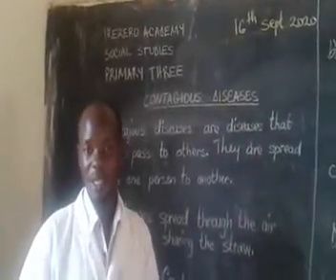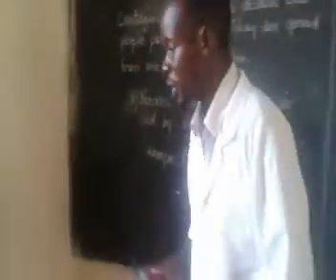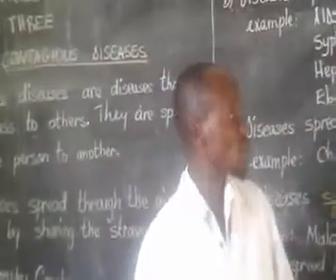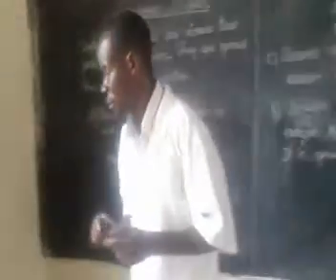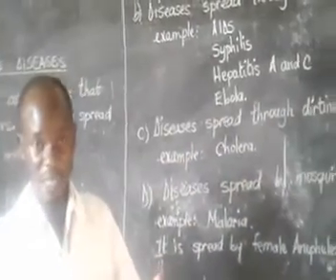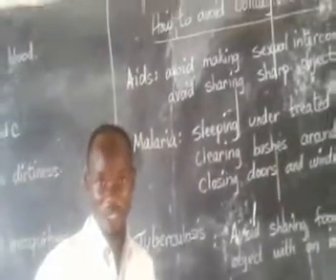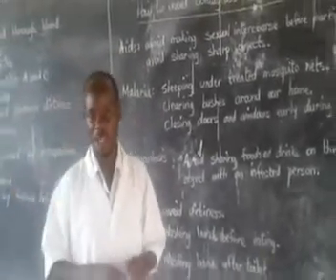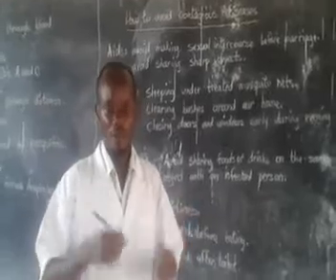SRS P3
Contagious diseases